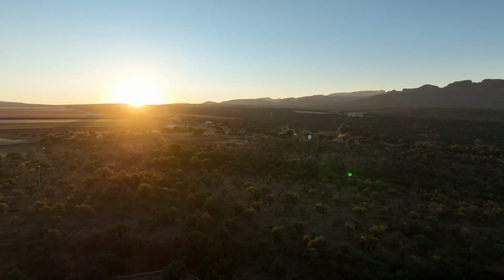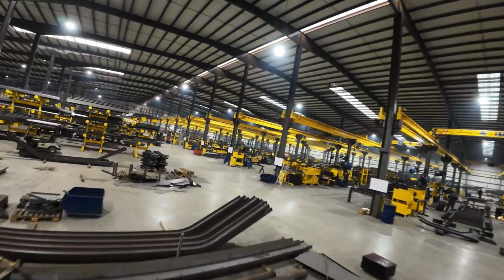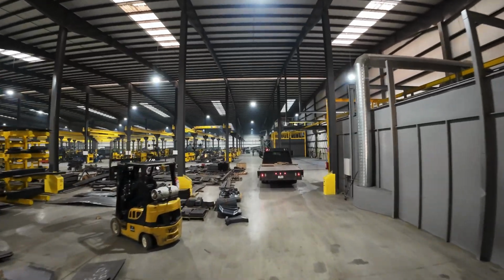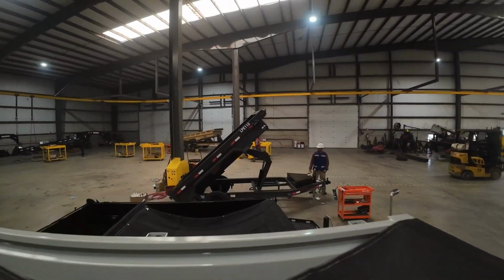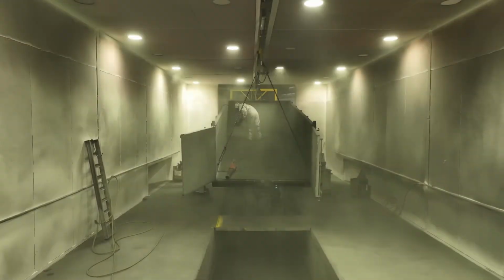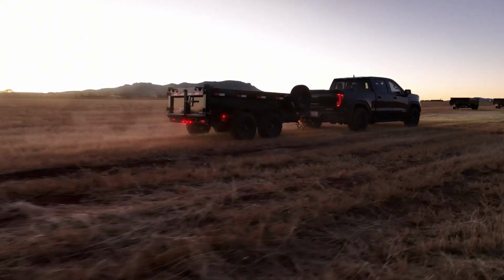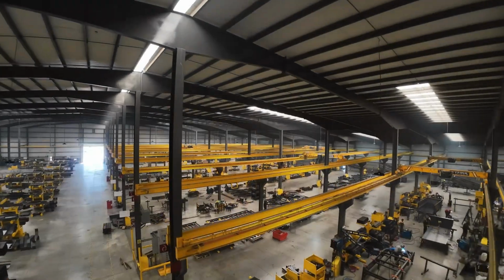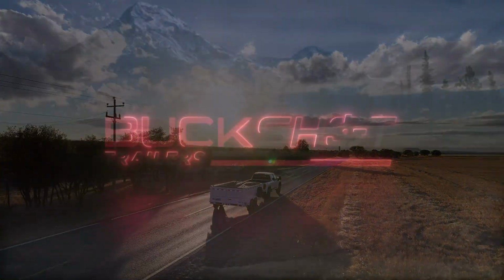“Behind the Build: Discover the Buckshot Difference | Where Quality Drives Us Forward”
Ever wondered what makes a Buckshot Trailer different?

In this exclusive behind-the-scenes video, go inside our newly expanded 160,000 sq. ft. manufacturing facility and discover the craftsmanship, passion, and raw power behind every Buckshot Trailer. From frame to finish, we build tough, we build smart—and we build for the long haul.

At Buckshot Trailers, quality isn’t just a feature—it’s the driving force.
👉 This is where quality drives us forward.

🔧 See how we engineer durability
🔥 Meet the team behind the welds
🛻 And learn why Buckshot is more than just a trailer—it’s a way of hauling that redefines expectations

to explore our full lineup